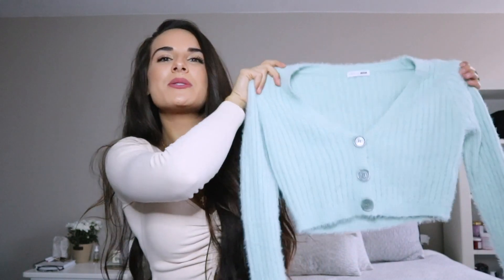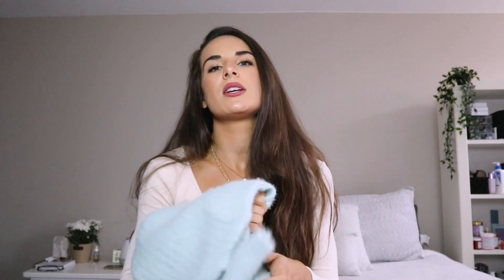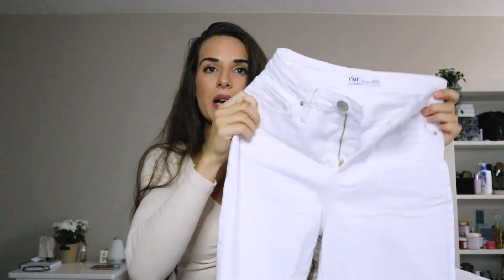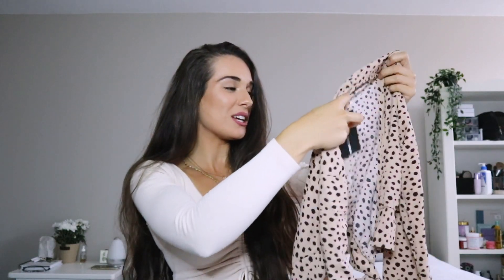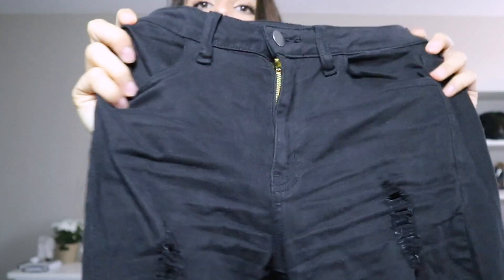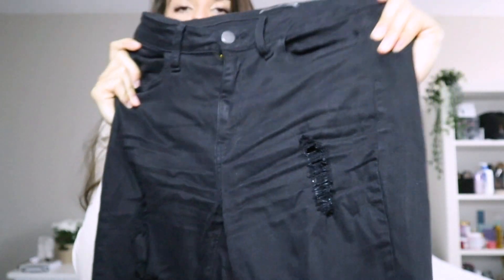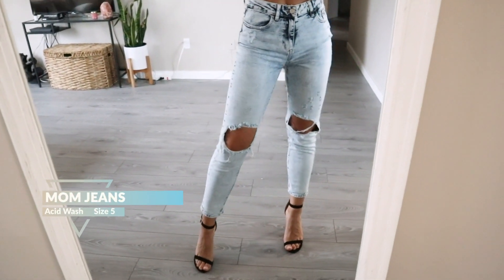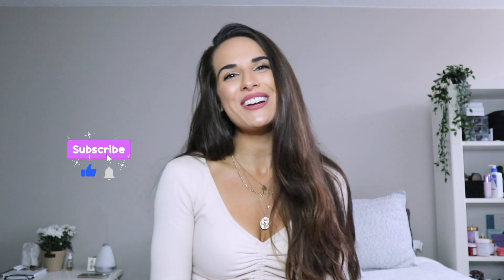JEANS & A NICE TOP OUTFIT IDEAS || FASHION NOVA TRY ON HAUL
fashionnova Fashion Nova try on haul! Jeans and nice top outfit ideas! We are back again with another try on haul!!!

My measurements:

My measurements:
5’8
Waist: 26in
Band size: 30in
Bust: 35in
Hips: 40in
Weight: 155-160lbs (I haven’t weighed myself in a while but if I had to guess)

I wear a size small in all tops & 5 in the jeans

This video is not sponsored | The pieces shown in today’s video were kindly gifted to me from Fashion Nova for today’s review for you guys || Thank you all so so much for supporting me & helping it be possible for me to be able to continue making content for you guys!